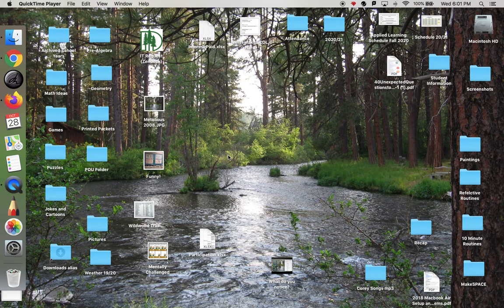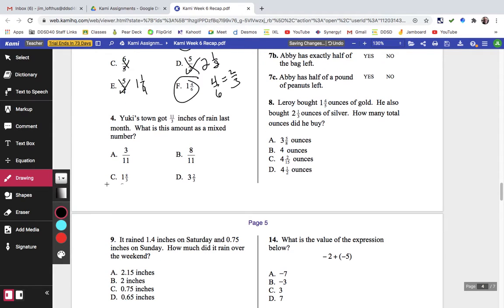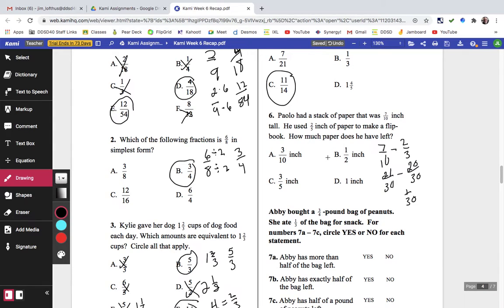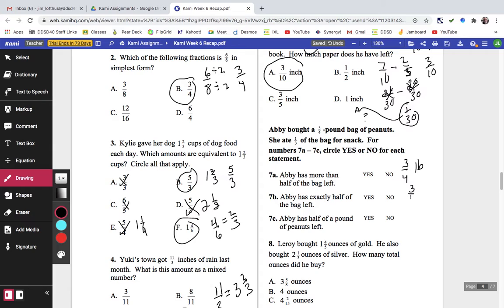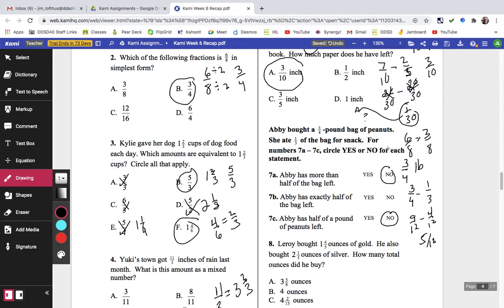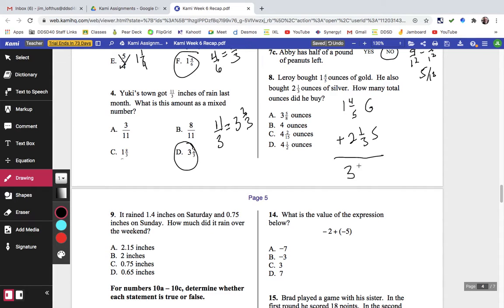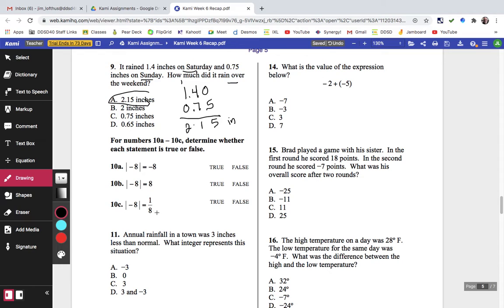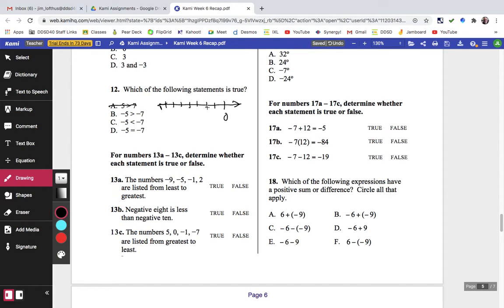Answer Key Kami Week 6 1 12